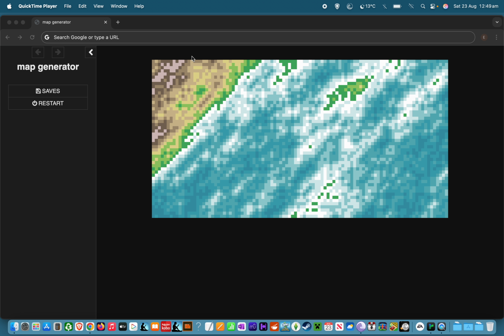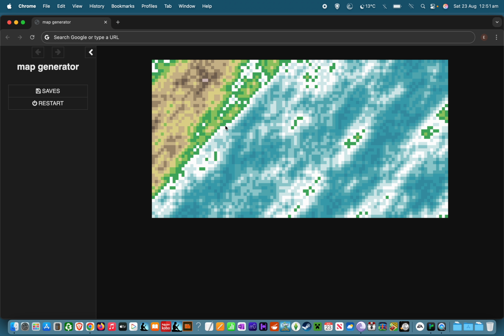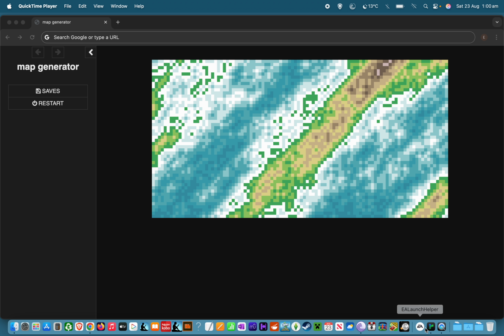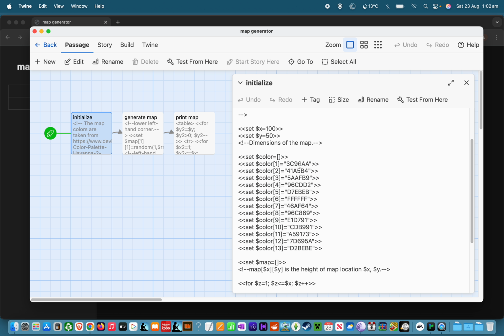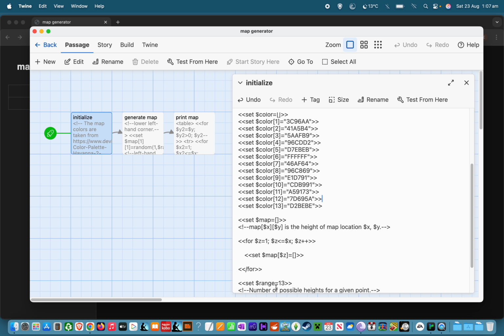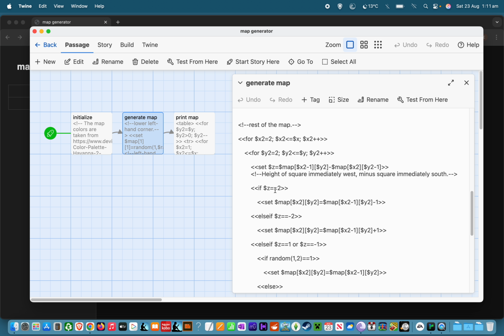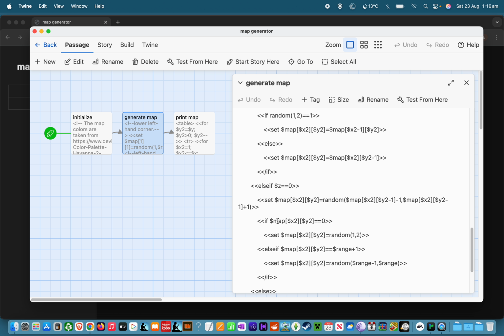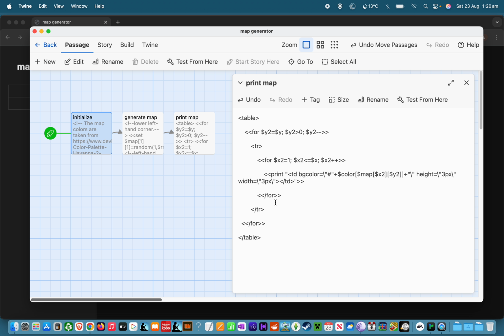310: A simple map generator (Twine Sugarcube)